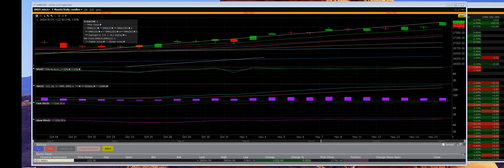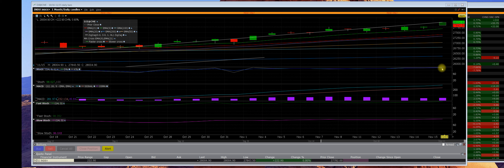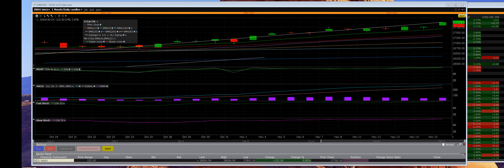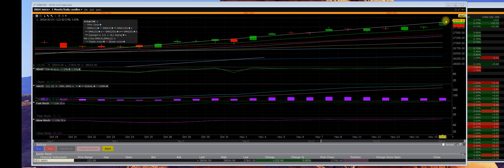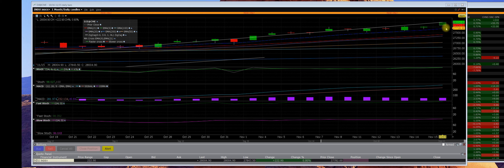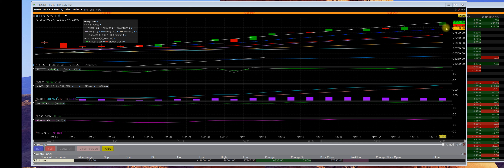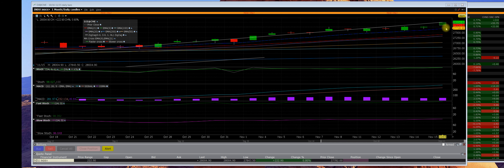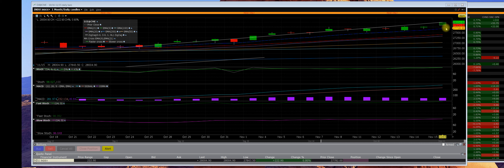11-16-19 DOW JONES INDEX closes above 28,000 overbought big time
The Dow Jones Industrial Average marked history on Friday — carving out its first breach of a psychological milestone since mid-July, as equity benchmarks mounted an assault on records on the back of hope for progress in U.S.-China trade negotiations.
The Dow DJIA, +0.80% closed up by just under 223 points, or 0.8%, at 28,004.89, representing the blue-chip index’s 11th record close of 2019 and its first 1,000-point milestone since July 11.

It has been 90 sessions since the blue-chip benchmark achieved a 1,000-point milestone, and it took 372 days to trade above the last such psychological level. Here’s a look at the past round-number milestones for the 123-year-old stock gauge.

The latest rally for the Dow comes as the S&P 500 index SPX, +0.77% and the Nasdaq Composite COMP, +0.73% also notched all-time closing highs after White House economic adviser Larry Kudlow on Thursday said U.S.-China trade negotiators are getting close to an agreement but that President Donald Trump wasn’t yet ready to sign off.

Trump “likes what he sees, he’s not ready to commit, he hasn’t signed off on a commitment for Phase 1, we have no agreement just yet for Phase 1,” he said at a Council on Foreign Relations event, according to the Wall Street Journal.
President Trump’s international trade policies have been the biggest catalyst for volatility in U.S. stocks this year.
To be sure, there is nothing necessarily significant about the Dow’s eclipsing a round-number level, but some market experts say such achievements can spark so-called animal spirits, or bullish enthusiasm, among stock-market investors.